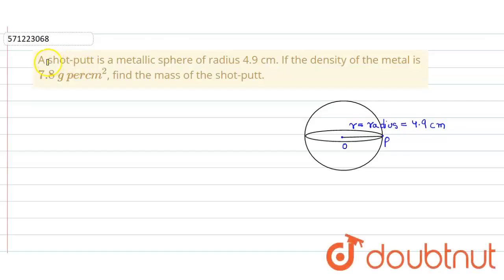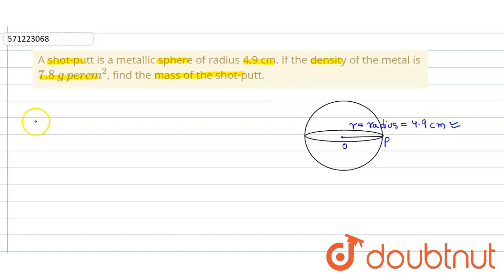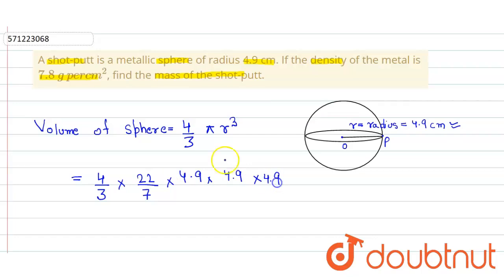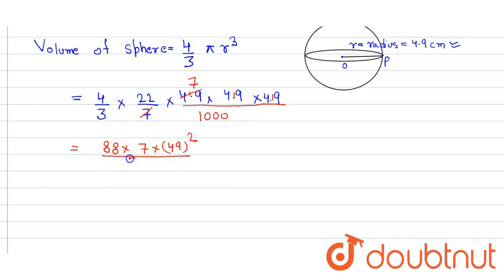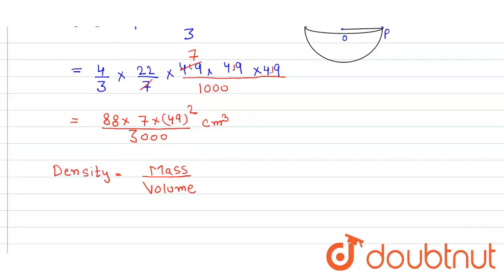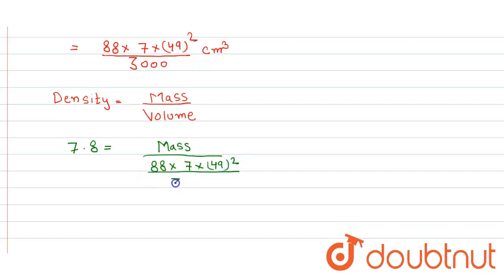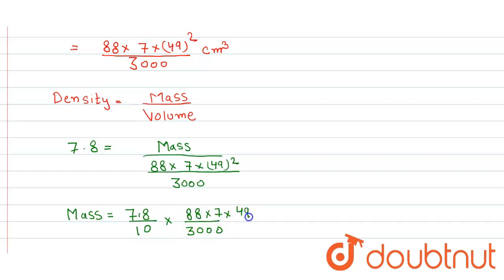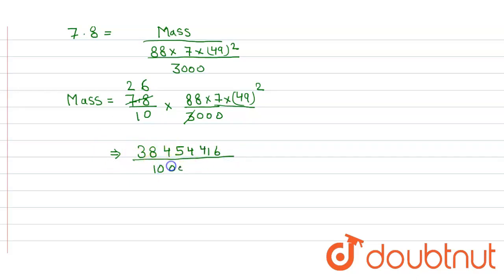Ashot-putt is a metallic sphere of radius 4.9 cm. If the density of the metalis 7.8 g percm^2...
Ashot-putt is a metallic sphere of radius 4.9 cm. If the density of the metalis 7.8 g   percm^2, find the mass of the shot-putt.
Class: 9
Subject: MATHS
Chapter: SURFACE AREAS AND VOLUMES
Board:CBSE

👉 Have Any Query? Ask Us.